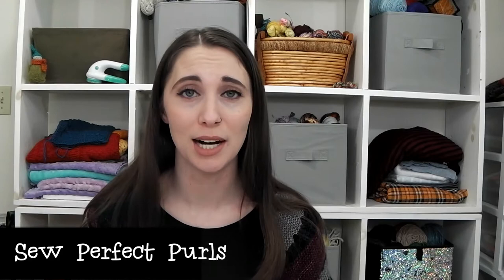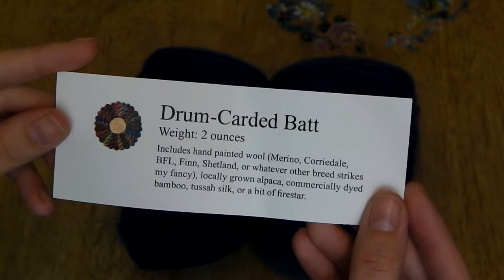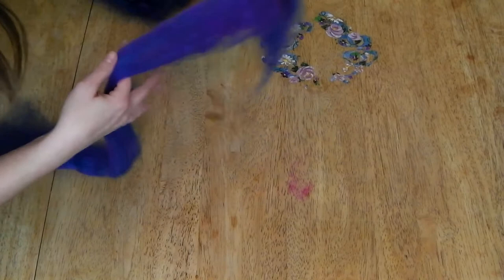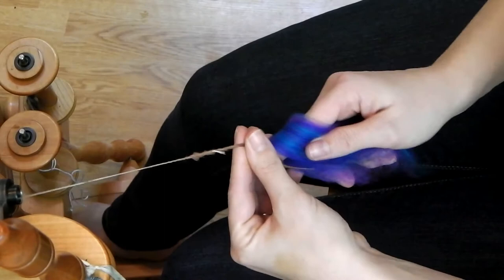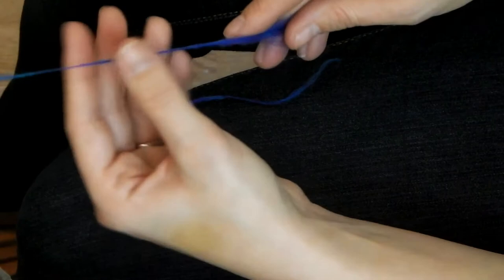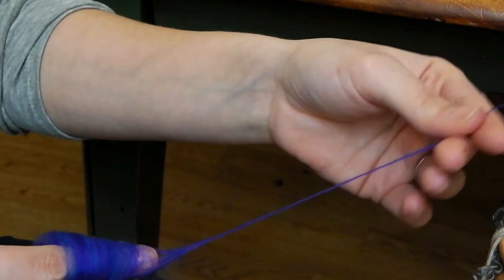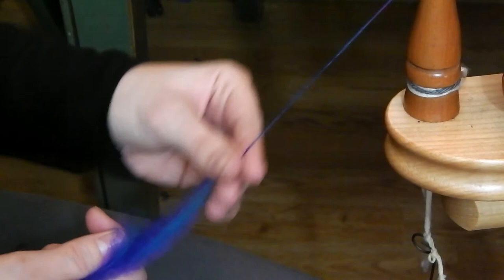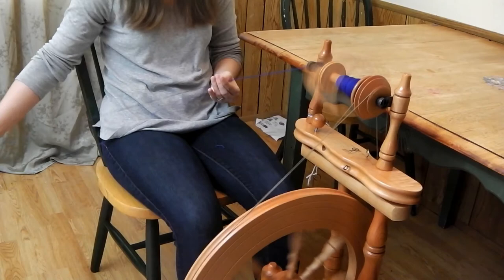From the Fold, Off the Tip | Year of the Mini Skein Challenge #1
Jade of the Sew Perfect Purls podcast is hosting a spin along (SAL) for 2018 called The Year of the Mini Skein in which you challenge your self to something new each month.

This first challenge I decided to spin from the fold off the tip. I hope you enjoy! This is my first time filming a video like this one so I would love constructive criticism!